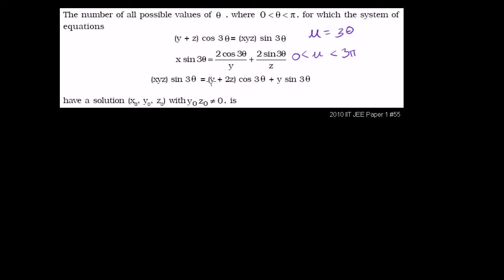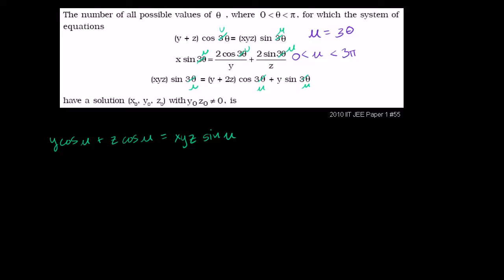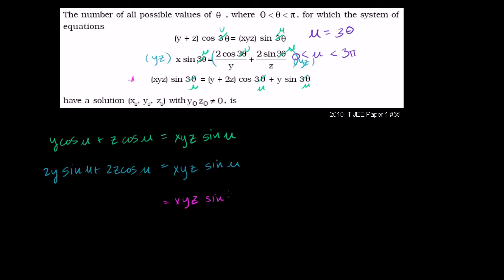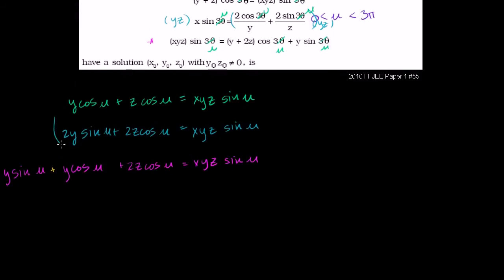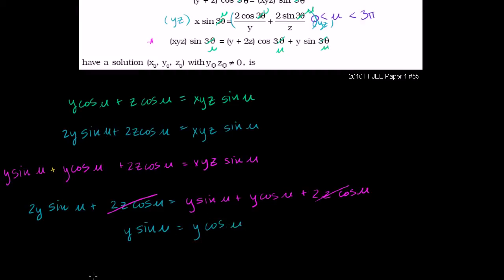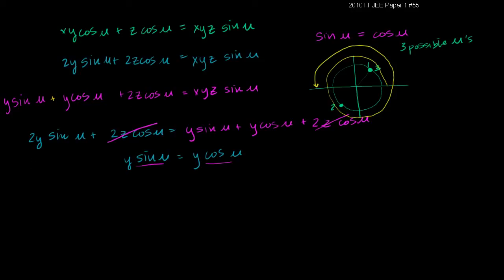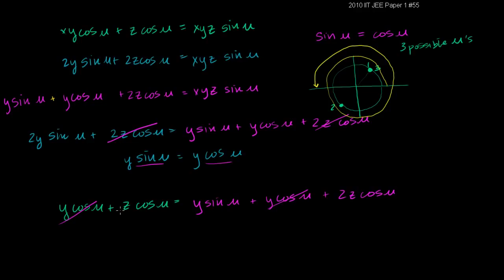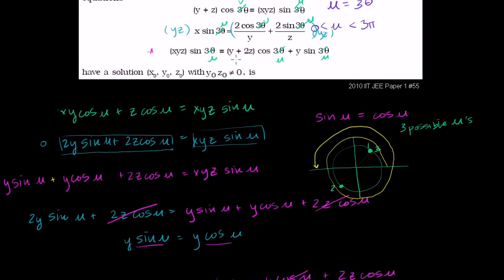Trigonometric system example | Trig identities and examples | Trigonometry | Khan Academy